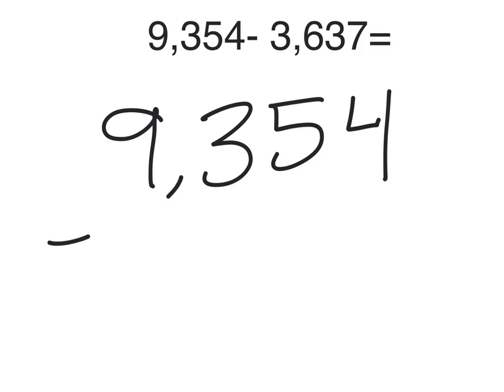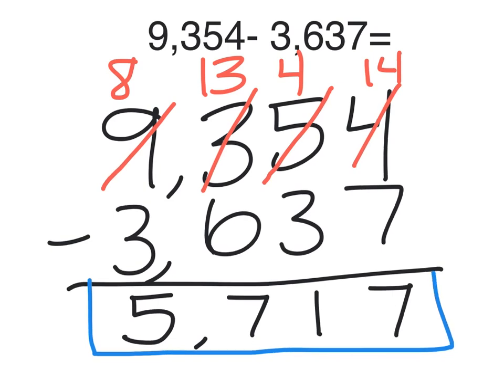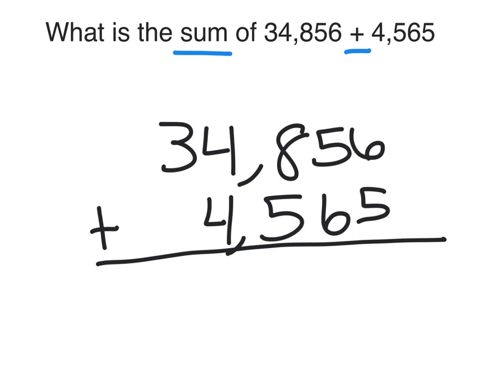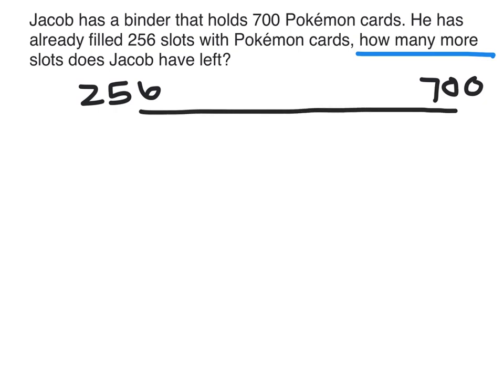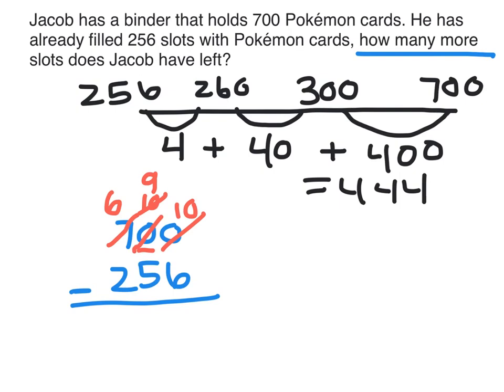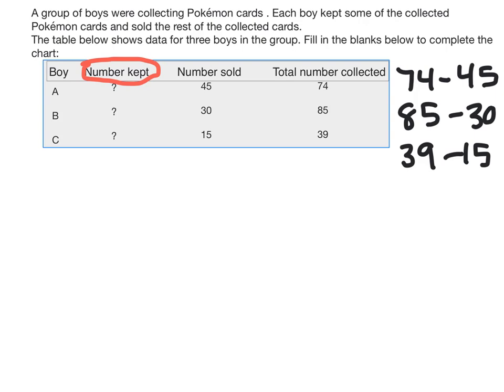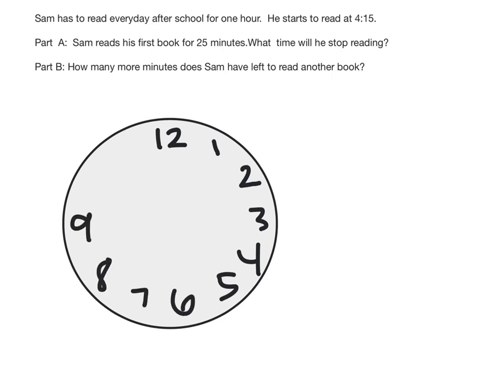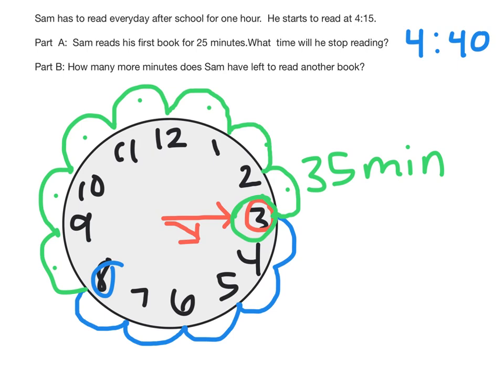ORS Rm 2 Addition/Subtraction Test Help